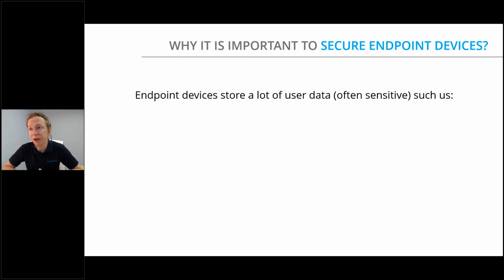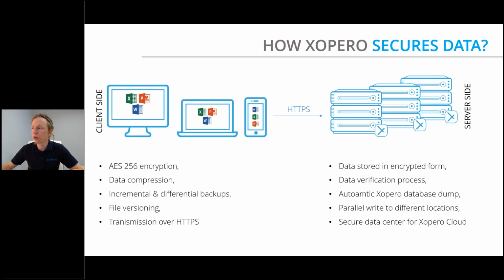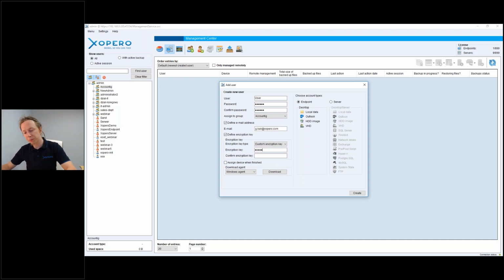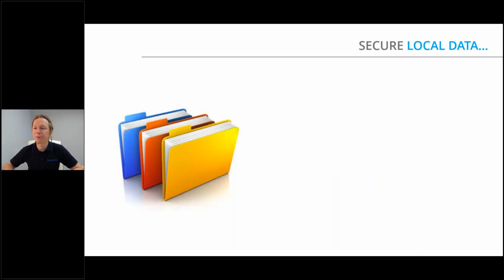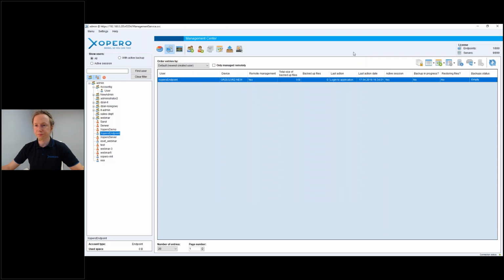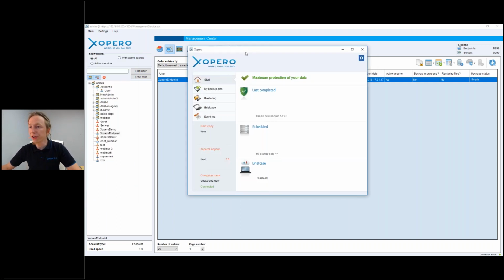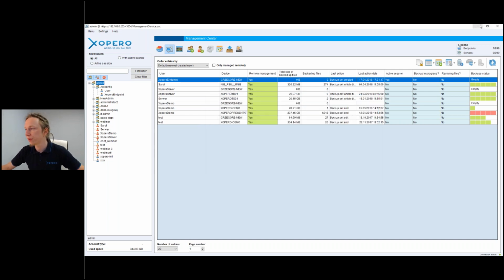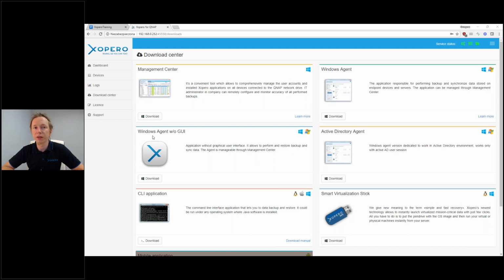Modern endpoint backup and DR with Xopero (webinar)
Did you know that modern companies rely on data created and stored on endpoint devices? Backing up and protecting workstations is a big deal in today’s corporate world.

On this 60-minute webinar you'll learn everything you need to know about modern endpoint protection:

- why it is important to secure endpoint devices,
- common pitfalls of endpoint backup and how to resolve them,
- what makes Xopero one of the best endpoint protection solution,